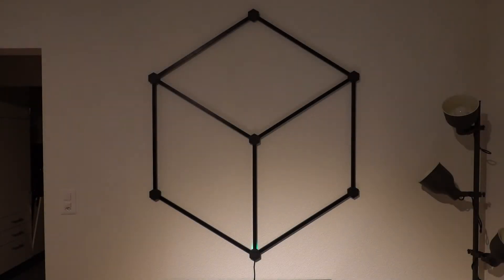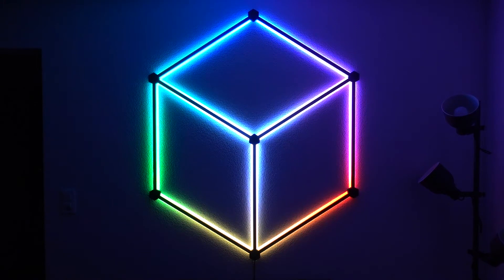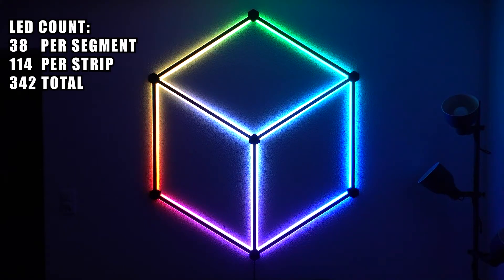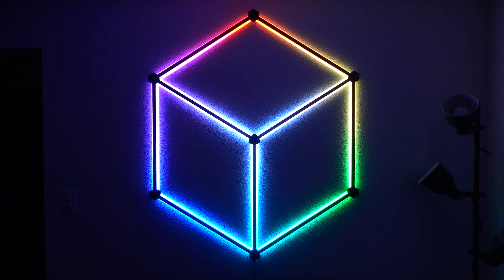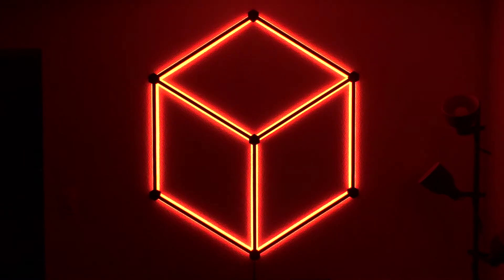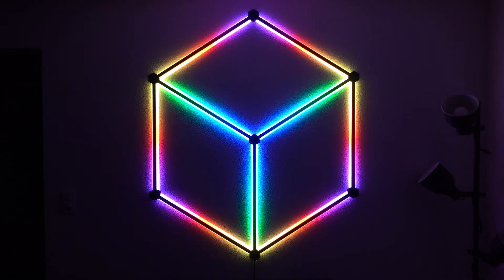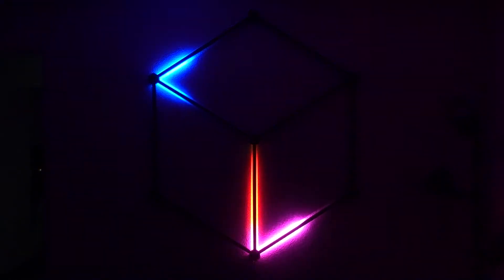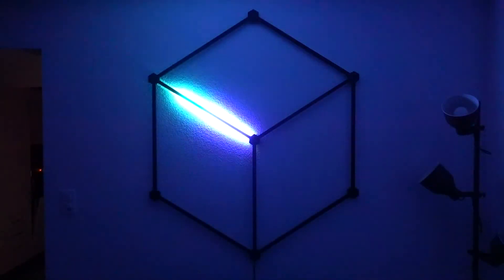LED RGB Hexagon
This is a RGB-LED Hexagon Walllamp that I recently built as a little project. It uses NEOPIXEL LEDs as well as Arduino Nano 33 IoT to show different patterns and animations. Enjoy!